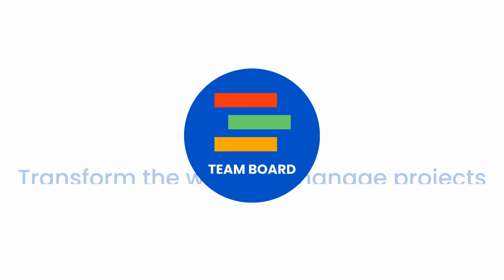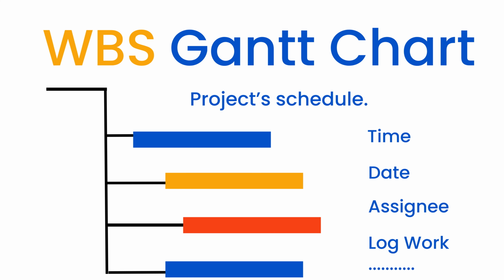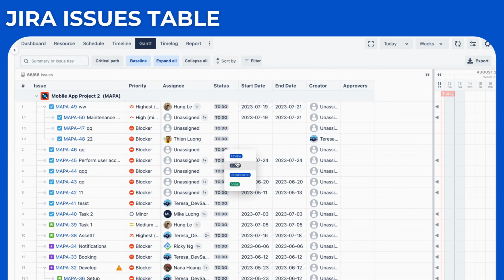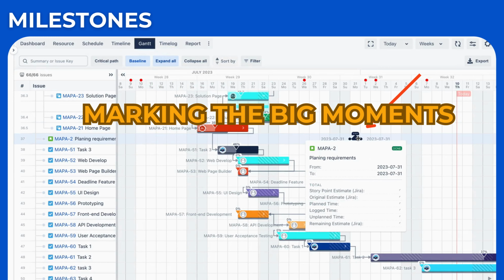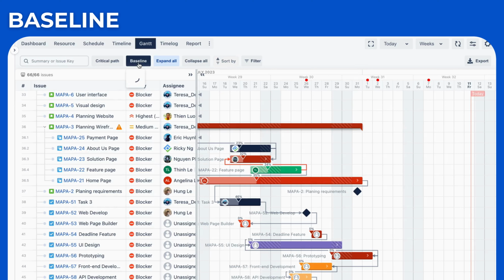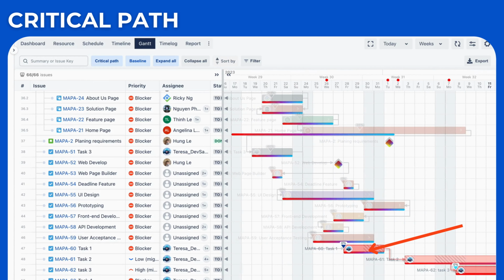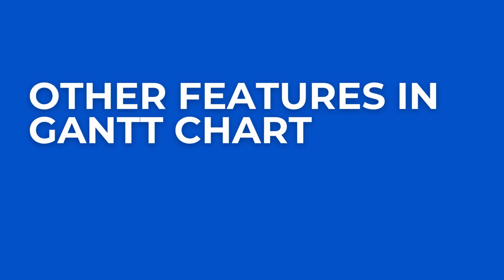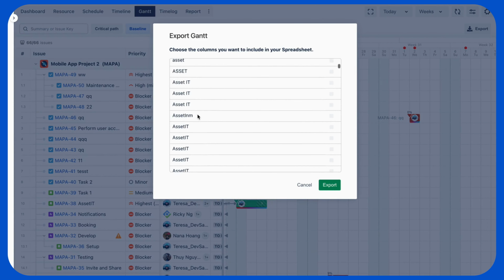Tutorial 04 | How to Manage Tasks in the Gantt Chart Board | TeamBoard ProScheduler for JIRA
Discover how to supercharge your project management with WBS/Gantt Chart in Jira using TeamBoard ProScheduler. From efficient issue handling to the magic of auto-scheduling, we've got the tips to make your Jira projects smoother.

🔍 Key Highlights:
00:00 Introduce
00:13 Understand WBS/Gantt Chart
00:45 Jira Issue Table
01:28 Dependency
01:58 Milestones
02:30 Baseline
03:02 Critical Path
03:43 Auto Schedule
03:58 Others Features

About DevSamurai:
🌟 We are Atlassian Platinum Marketplace Partners
 ➡️ We provide DevOps solutions for its growing customer base.